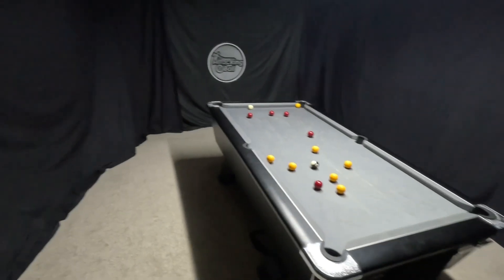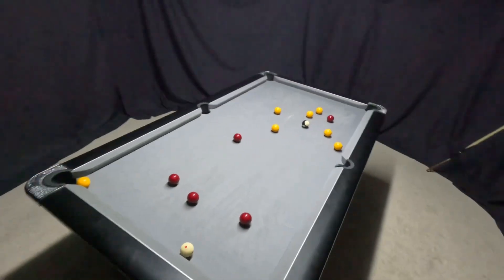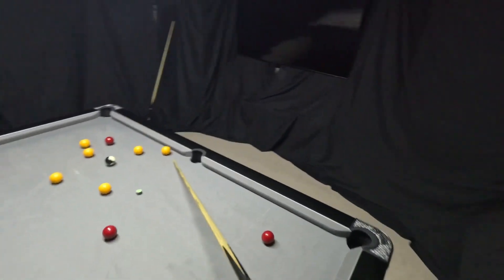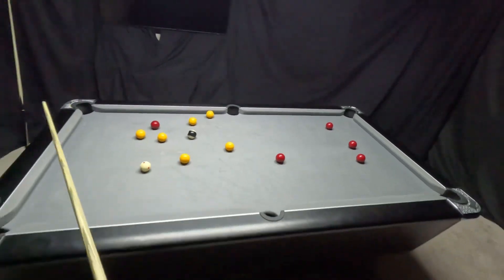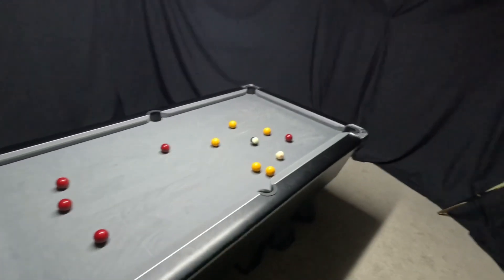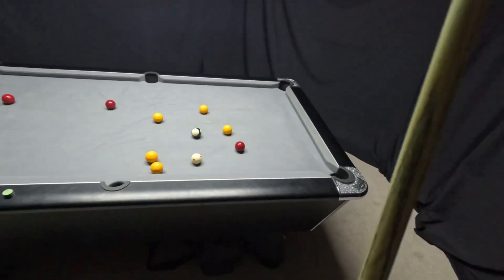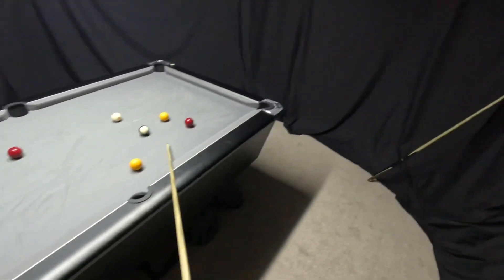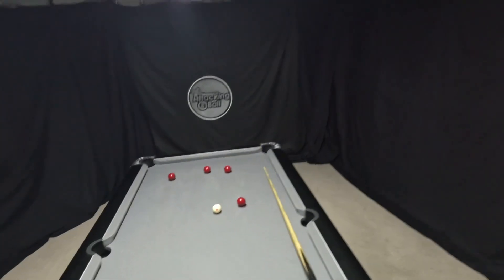Talking Through A Clearance In English 8 Ball Pool - Episode 49 🎱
I’m finally back with this series! I was away for the IPA tour last week so haven’t posted recently but will be making loads more of these videos in the near future! 🎱 Oh and let me know what tou think of my new intro video 😁